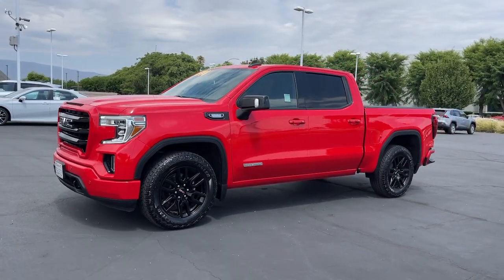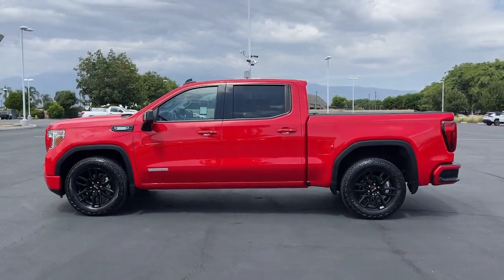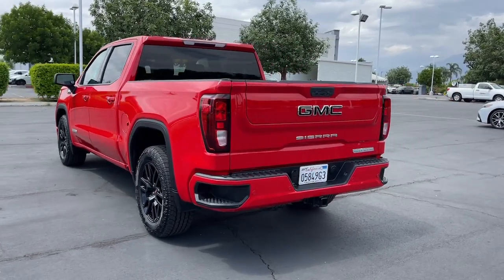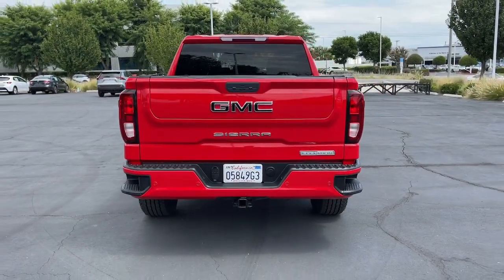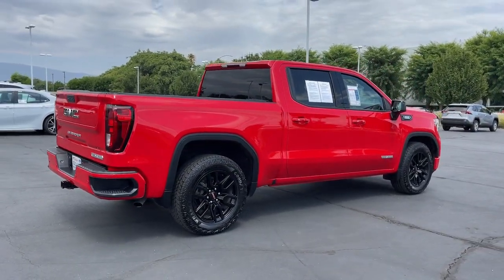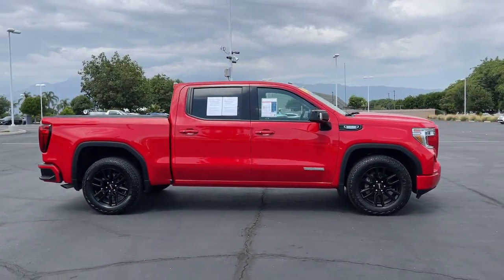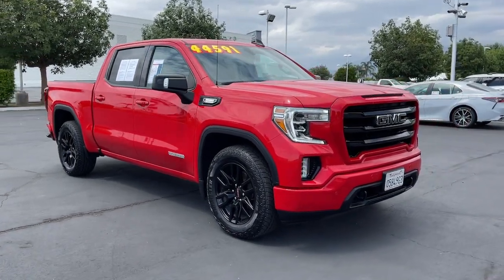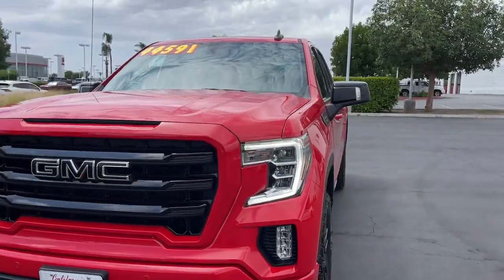2021 GMC Sierra_1500 used, Ontario, Corona, Riverside, Chino, Upland, Fontana, CA G311831T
2021 GMC Sierra_1500 Elevation

Crown Toyota
1201 Kettering Drive

2021 GMC Sierra 1500 Recent Arrival!10-Speed Automatic Black Cloth.Our Diesel powered 2021 GMC Sierra 1500 Elevation Crew Cab Short Box 4X2 has a bold presence that really shines in Cardinal Red! Motivated by TurboCharged 3.0 Liter DuraMax Diesel 6 Cylinder offering 277hp and 460lb-ft of torque matched to a 10 Speed Automatic transmission for an impressive combination of strength and efficiency. This Rear Wheel Drive truck achieves nearly 30mpg on the highway with a rugged grille that tells people something special is headed their way. Additionally our Sierra shows off LED lighting fog lamps 20-inch alloy wheels and GMCs incredibly versatile MultiPro tailgate to add further flair to its powerful look.Raise the bar for comfort in our Elevation cabin that comes with cloth heated front seats a heated leather steering wheel dual-zone automatic climate control keyless open/ignition and smart technology thats a rewarding complement to our trucks brute force. Highlights include an 8-inch touchscreen Android Auto Apple CarPlay WiFi compatibility Bluetooth and a six-speaker sound system. So youre ready for work or play with features like these!GMC helps safeguard your driving and boosts your peace of mind with StabiliTrak stability/traction control trailer-sway control hill-start assist a backup camera a rear-seat reminder tire-pressure monitoring ABS and an array of airbags. Achieve more every day in our precisely engineered Sierra 1500 Elevation! Save this Page and Call for Availability. We Know You Will Enjoy Your Test Drive Towards Ownership!